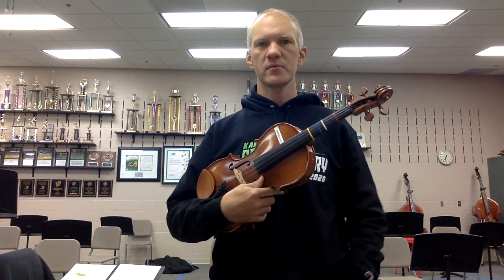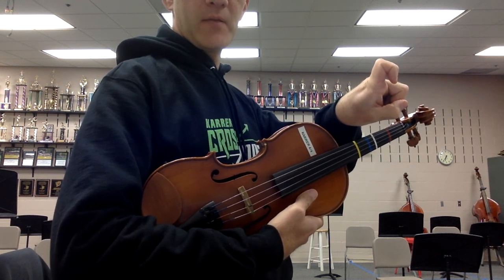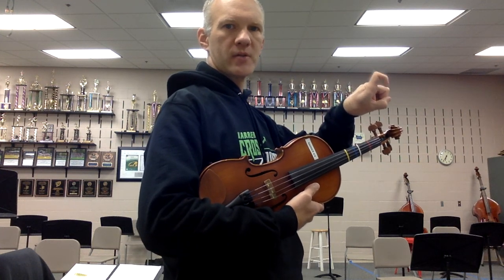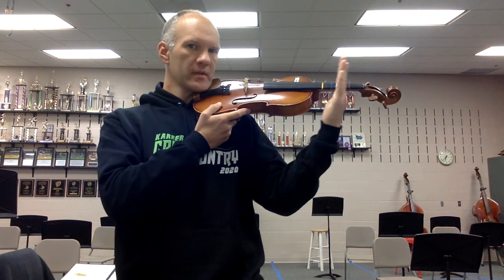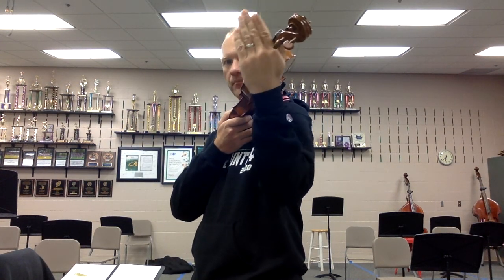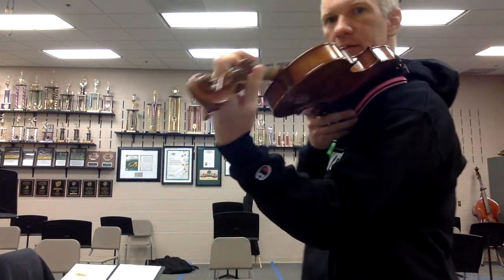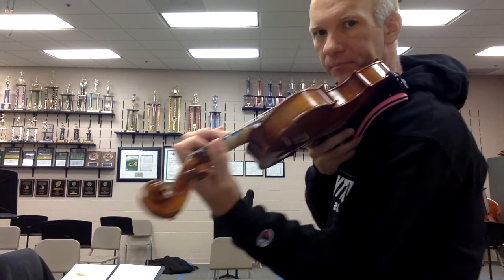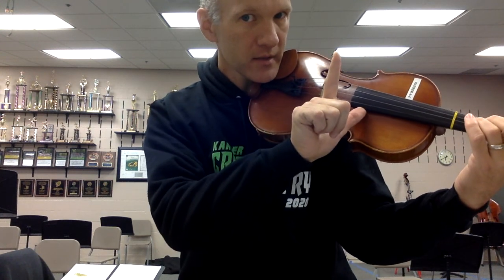Left Hand Shape for Violin & Viola